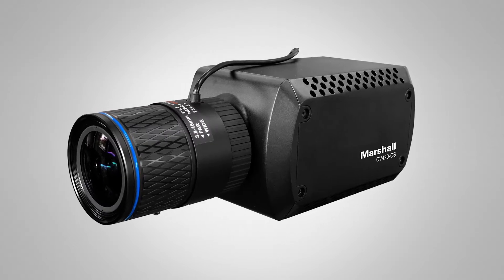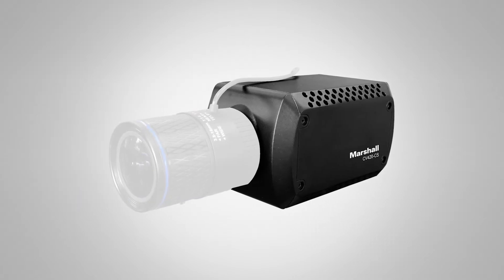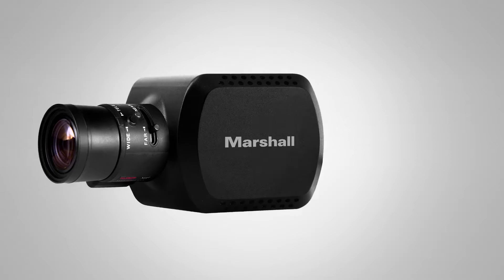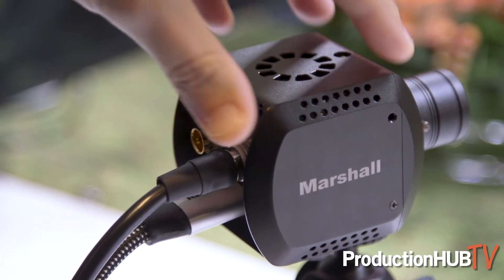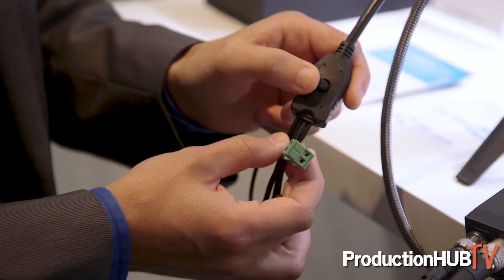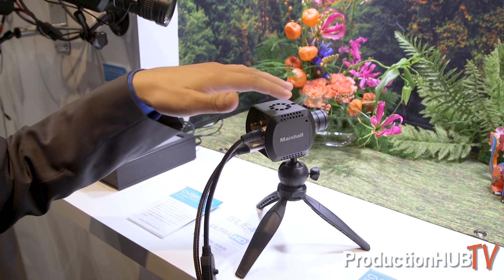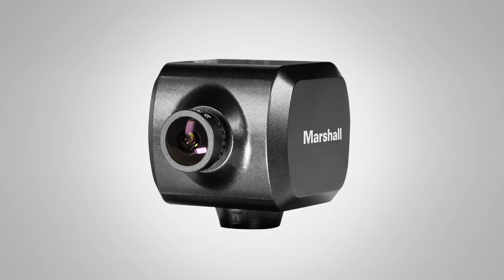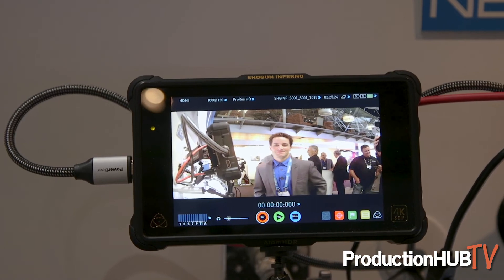Marshall Electronics Introduces Miniature High-Speed Camera & True 4K Compact Cameras at IBC 2018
An interview from the 2018 International Broadcasting Convention in Amsterdam with Jackson Root of Marshall Electronics. For over 30 years, Marshall has been a trusted provider of high quality and reliable video, audio and multimedia systems for Broadcast Video, Pro A/V, Pro Audio and OEM applications worldwide. Marshall is dedicated to supplying the Pro A/V market with innovative POV and PTZ cameras, format converters, conferencing microphones and production equipment at great value without sacrificing quality or reliability.

In this interview Jackson announces two new compact True 4K Cameras, the 4K60p CV420-CS & the 4K30p CV380-CS, as well as the Miniature High Speed CV506-H12 Camera.

Built around a 12.4-Megapixel, 1/1.7-inch sensor, the Marshall CV420-CS delivers crisp, clear 4096x2160p video with vibrant colors and fast frame rates. The Marshall CV420-CS has outputs of 12G/6G/3G/HD-SDI and HDMI 2.0, and it has a Varifocal or Fixed CS/C lens mount capability with DC Auto-Iris plug-in for custom lens adaptions. The CV420-CS also offers the following resolution modes and frame rate settings (industry standard for US broadcast, PAL, NTSC and cinematic 24 fps):

- True 4K (4096x2160p) at 50, 59.94, 60, 25, 29.97, 30, and 24 fps
- UHD (3840x2160p) at 50, 59.94, 60, 25, 29.97, 30, and 24 fps
- Interlaced HD (1920x1080i) at 50, 59.94, and 60 fps
- Progressive HD (1080p and 720p) at 50, 59.94, 25, 29.97, and 24 fps

Remote control for the CV420-CS is operated by RS485 (Visca) or ODS menu joystick, and a wide range of picture adjustment settings are available such as Paint (Red/Blue), White Balance, Gain, Pedestal (blacks), Gamma, Shutter and more. The CV420-CS can capture detailed shots while maintaining a discrete presence and can be used as a fixed “e-PTZ” camera, where select windows of the image can be zoomed and panned within the frame.

The CV380-CS is designed for any point-of-view (POV) camera application where a small, miniature camera can fit into unique locations for compelling angles and viewpoints. The CV380-CS has a varifocal or fixed CS/C lens mount with DC Auto-Iris capability and can accept a range of interchangeable lenses for enhanced customization.

The CV380-CS is among the first additions to Marshall’s latest generation of compact and miniature cameras utilizing a fully redesigned body style and form factor. Special attention has been given to enhance durability in the field with the addition of new structural ‘wings,’ designed to give greater protection to rear connectors during use.

The CV380-CS offers three resolution modes with the following frame rate settings:

- True 4K (4096x2160p) at 30, 29.97, 25, and 24 fps
- UHD (3840x2160p) at 25, 29.97, and 24 fps
- Interlaced HD (1080i) at 50, 59.94, and 60 fps

The CV506-H12 is among the first additions to Marshall’s latest generation of compact and miniature cameras utilizing a fully redesigned body style and form factor. Special attention has been given to enhance durability in the field with the addition of new structural ‘wings,’ designed to give greater protection to rear connectors during use.

The CV506-H12 offers the following resolution and frame rates settings:

- Progressive HD (1080p and 720p) at 120 fps

The M12 lens mount can be used with fixed prime or varifocal lens options, and the lightweight, small footprint build enables it to be placed easily into tight, hard-to-reach locations for unique angles and viewpoints. The CV506-H12 is designed for use in broadcast, live sports, machine vision, process analysis and any other slow-motion application.